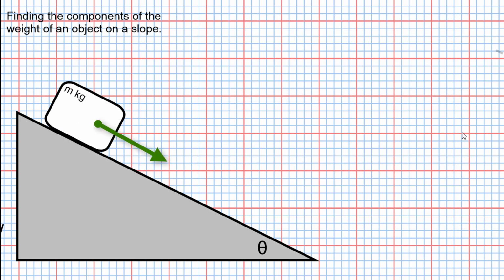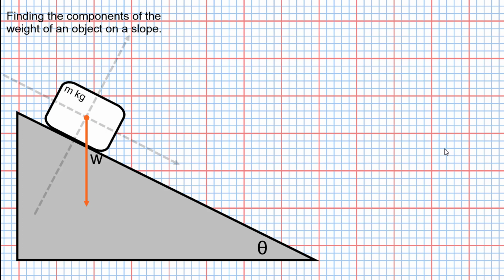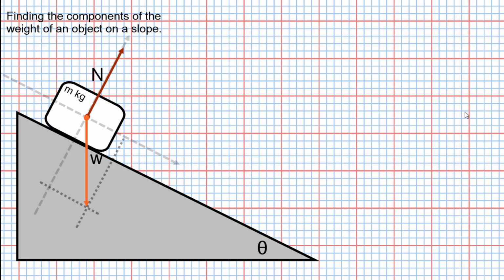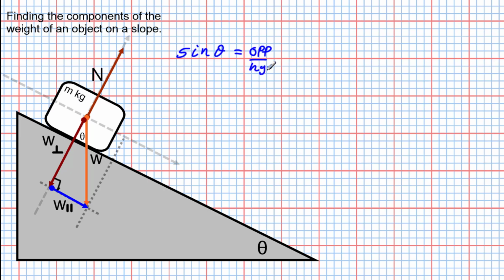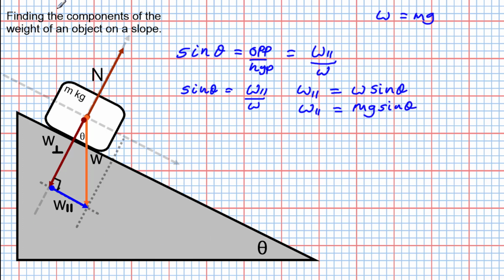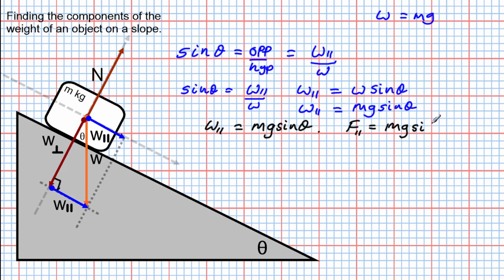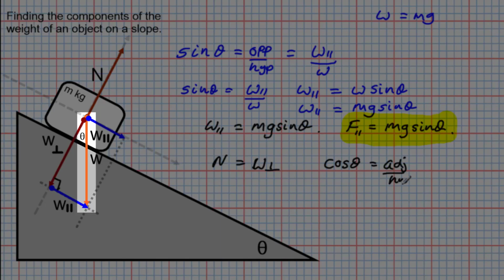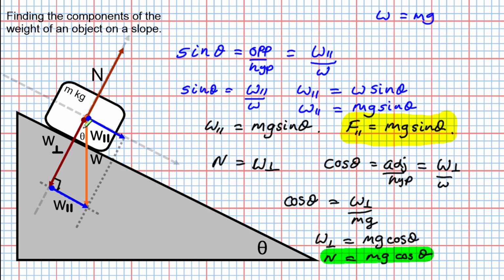Forces acting on an object on a slope.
Here we will derive the component's of weight acting on an object on a slope.